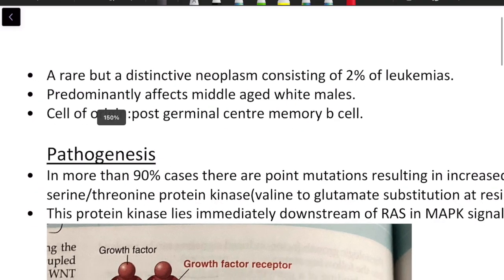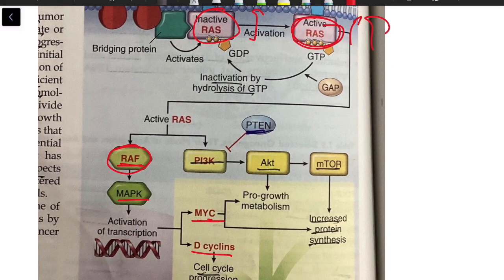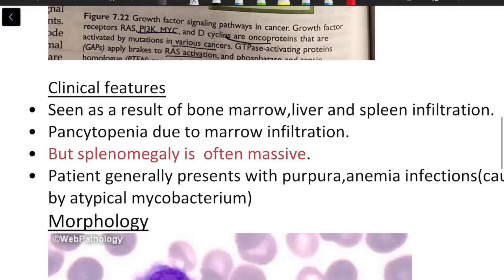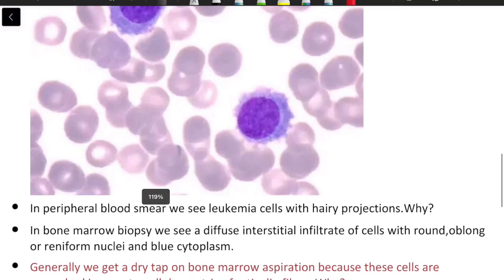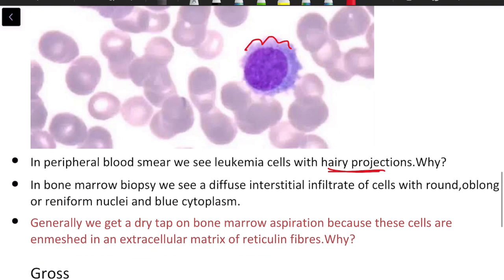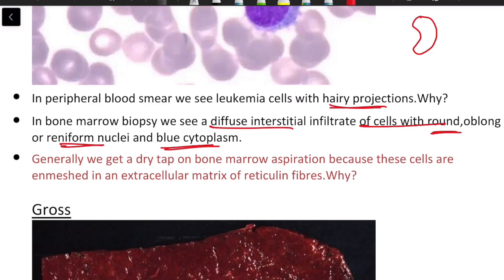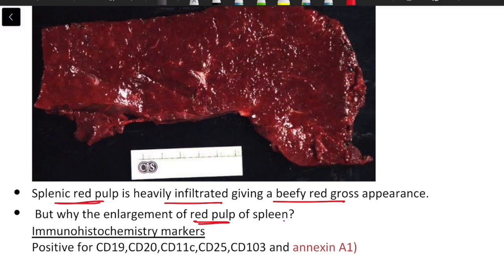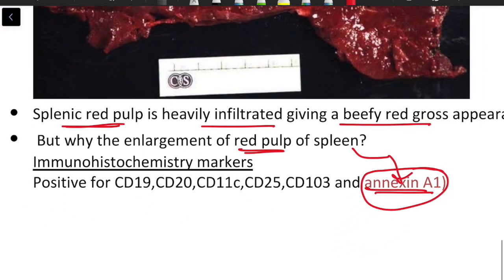Hairy Cell Leukaemia- NEET PG and University Examinations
In this video, I will discuss Hairy Cell Leukaemia, a rare but distinctive Neoplasm with unique morphology and clinical features.